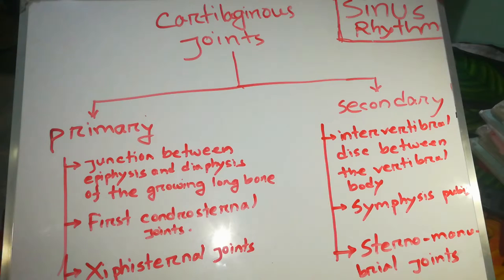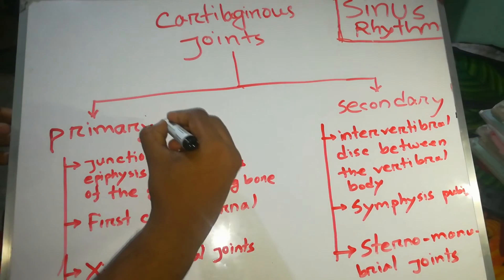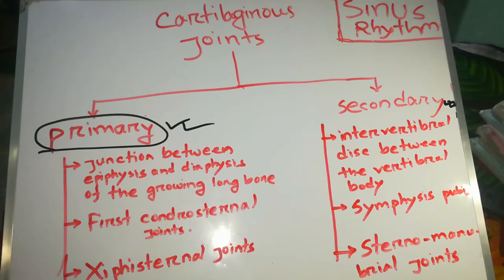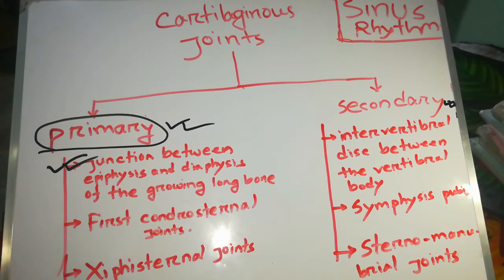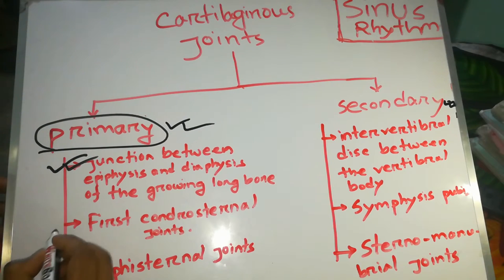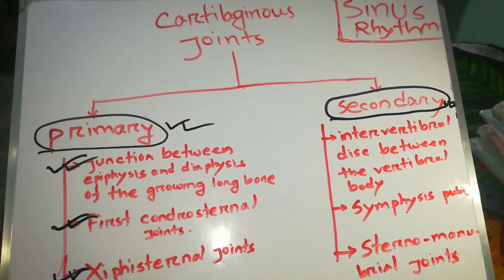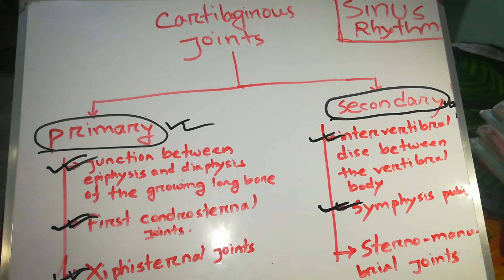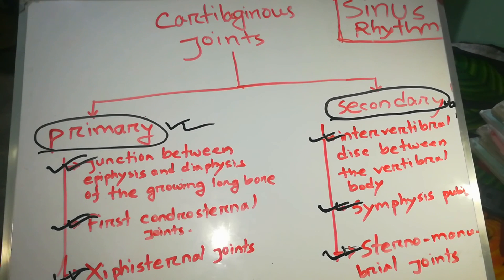004.Cartilaginous joints(histology lecture-04)